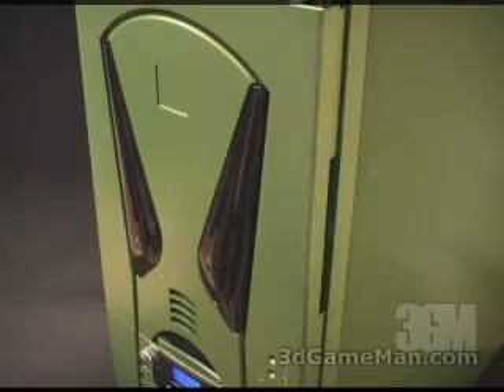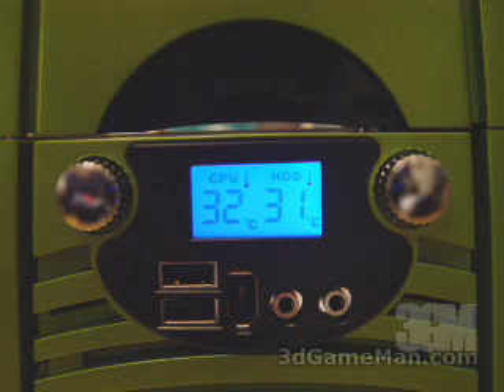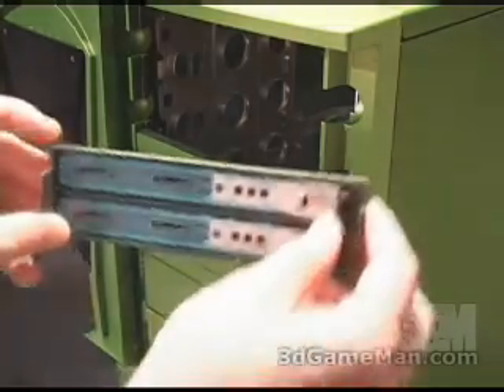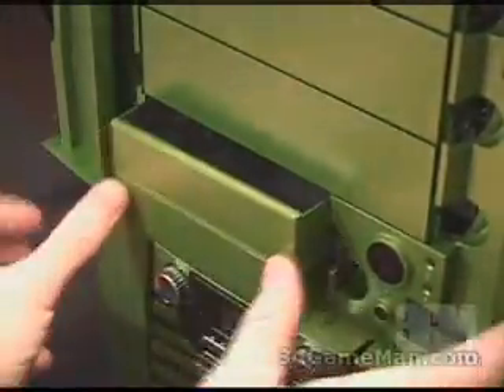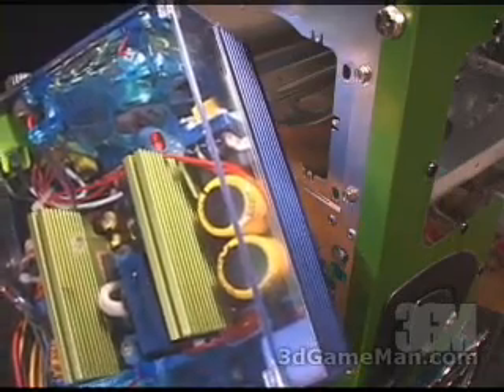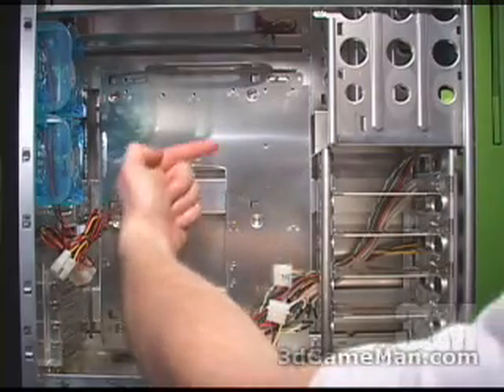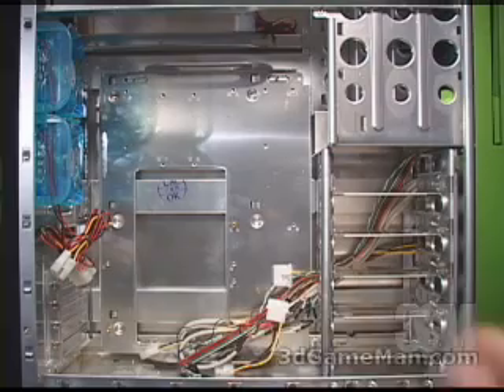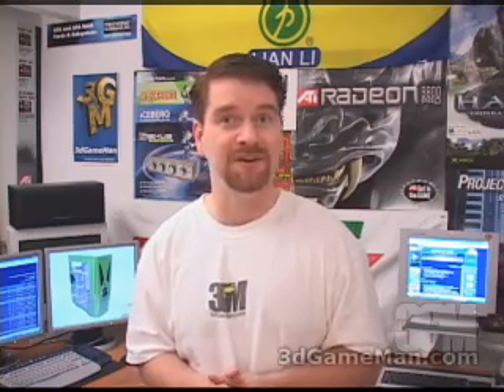#372 - Aspire X-SUPERALIEN Aluminum Case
Aspire X-SUPERALIEN Aluminum Case